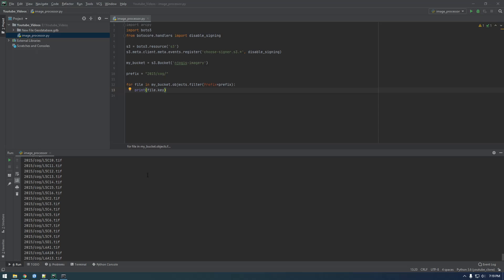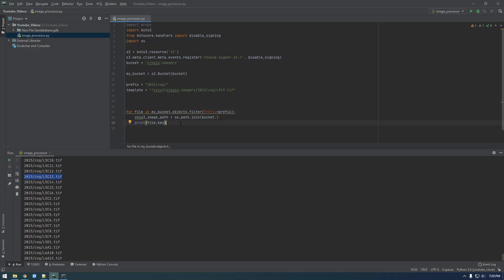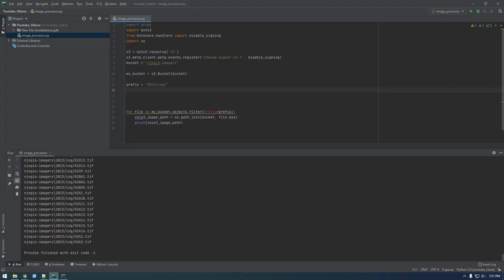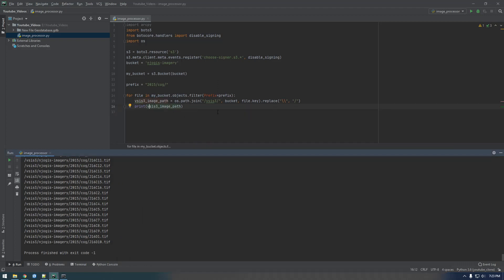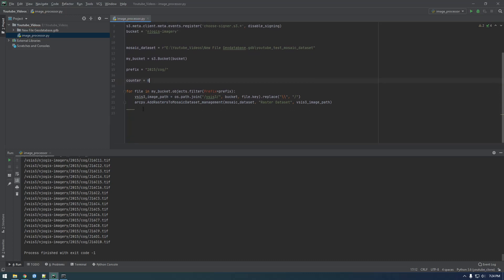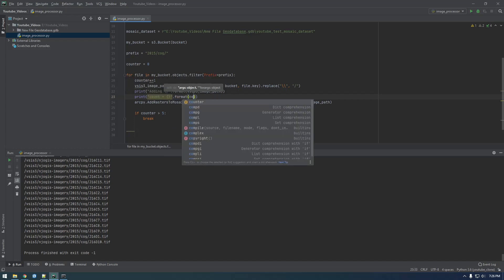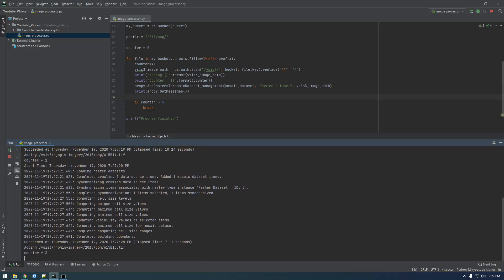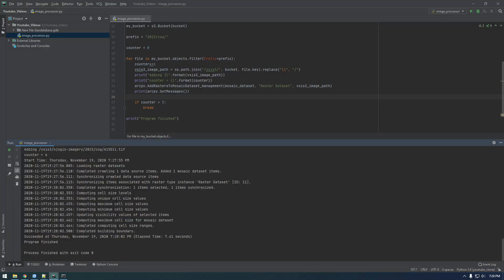8 - Add Imagery to Mosaic Dataset from S3 using Python - ArcGIS Pro Scripting with Python and Arcpy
In this video we add images from S3 to a Mosaic Dataset